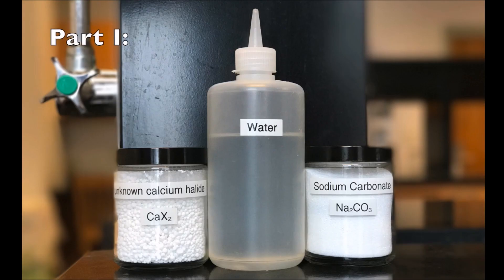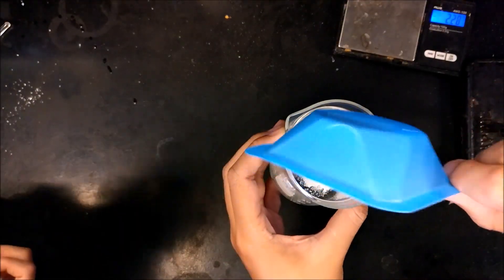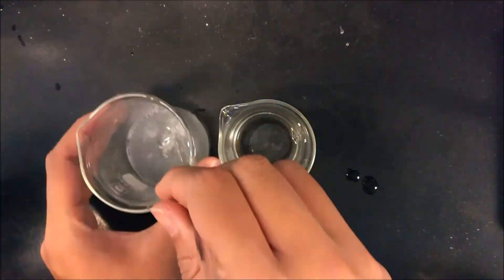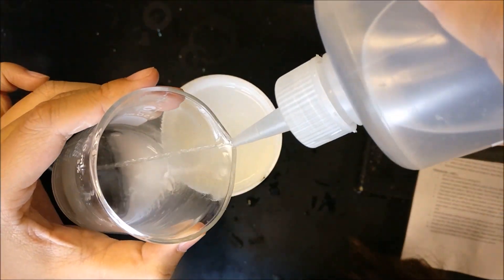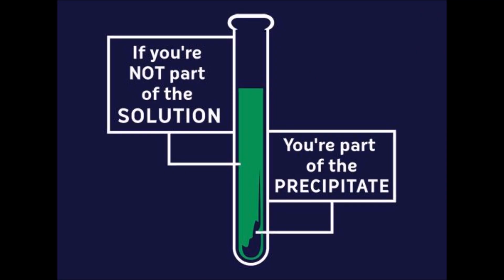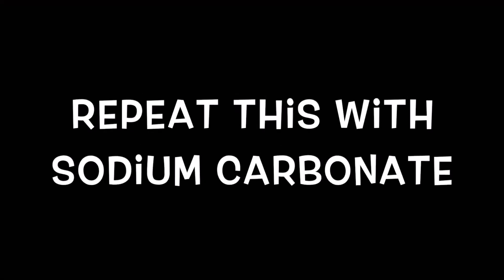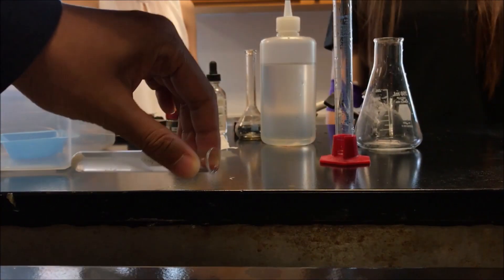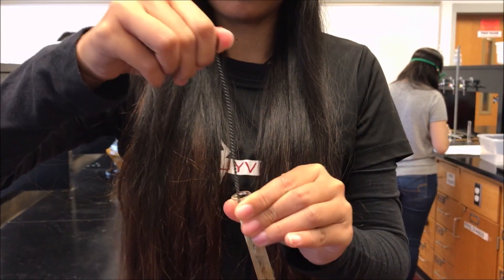Gravimetric Analysis Lab 3